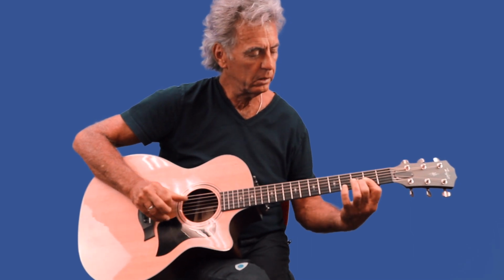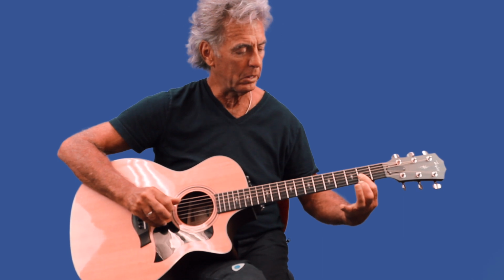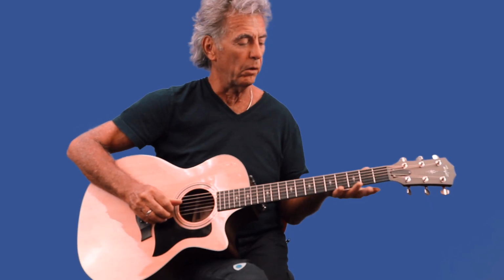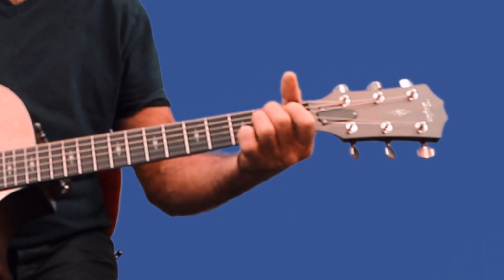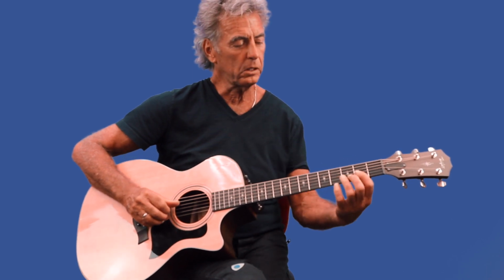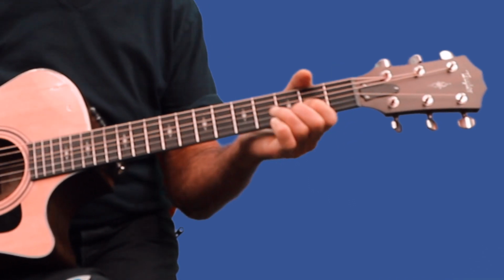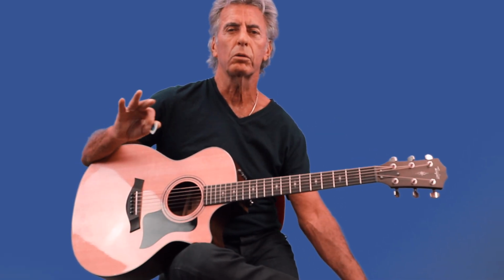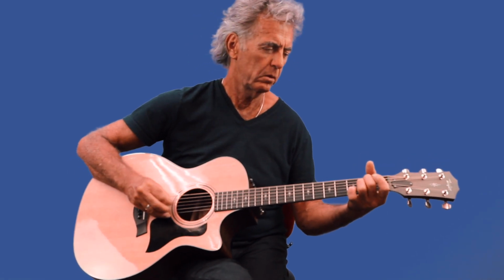I Called Mama Guitar Lesson - Tim McGraw Tutorial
👉Important Guitar Lesson Links For You! ✅ Check Them Out.

🎤 I Called Mama Lyrics:
Got a call from a friend about a friend
It's news no one ever wants to hear
It hit me like a punch, it took my breath
He was just getting into his best years
Yeah, something like that'll shake you up
Wake you up
So I stopped off at a Texaco
Bought a Slim Jim and a Coke
Parked out by the water just to watch that river flow
Grabbed my guitar from the back seat
Wrote a song just for me
And I sung it for the blue sky
And a couple live oak trees
I thought of home, grabbed my phone from my pocket
And I called mama
It rang a couple times and she picked up
I can always hear her smile when I call
I just called to tell you that I loved you
I was missin' you and dad, and home, that's all
I got to really thinkin' this mornin'
'Bout what's important
And from now on
I ain't gonna wait so long
To stop off at a Texaco
Buy a Slim Jim and a Coke
Park out by the water just to watch that river flow
Grab my guitar from the back seat
Write a song just for me
I'll sing it for the blue sky
And think of home, grab my phone from my pocket
Instead of saying tomorrow I'm gonna
And I call mama